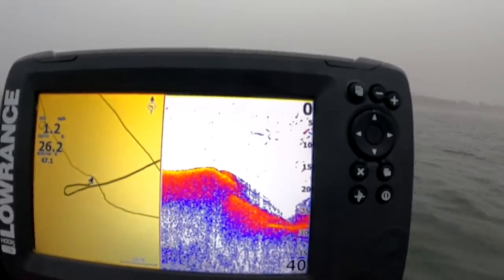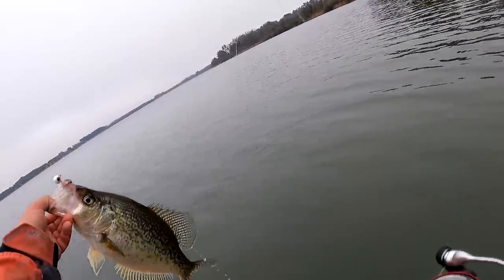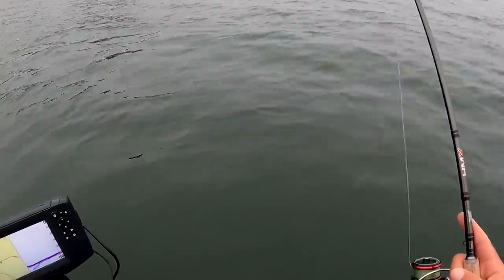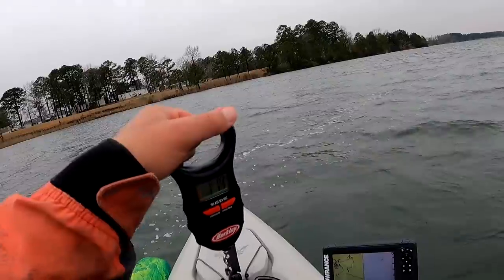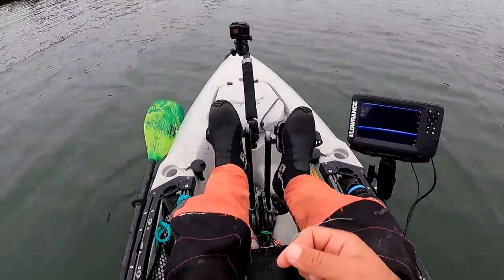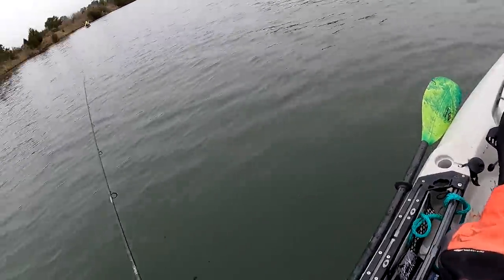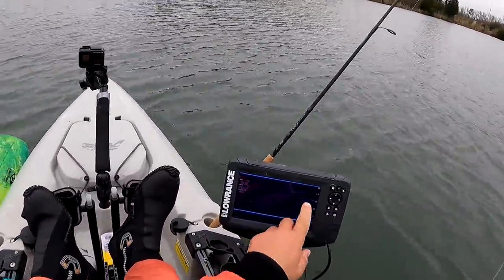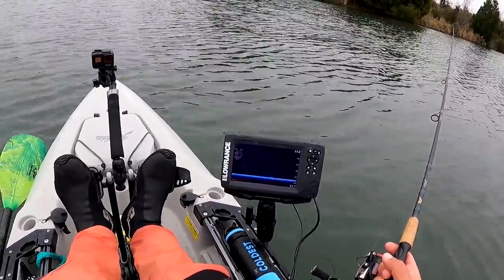They Were Cold & HUNGRY!!!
▬▬Coldest Water Promo▬▬

Did some light tackle jigging in brackish water targeting whatever bites. Nice mixed bag with plastics, iron clam, and white perch chunks!

20lb Flourocarbon leader

Fenwick HMX Inshore 7' ML
Daiwa Fuego 2500 LT
Spooled w/ 15lb Jbraid
10lb Leader

10lb Flourocarbon leader

Berkley 3" Powerbait Twitchtail Pink
1/4 oz VMC Mooneye Jighead

40" Cooler Bag
5mm Dive Booties